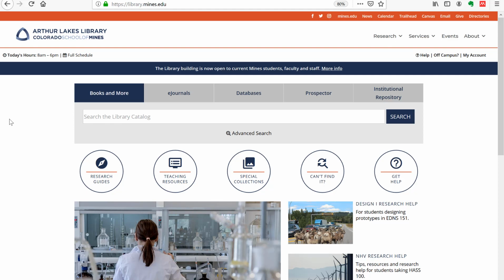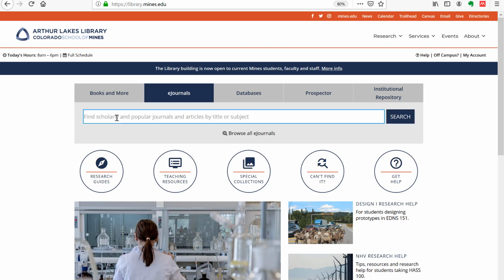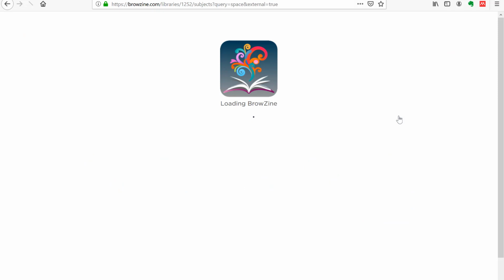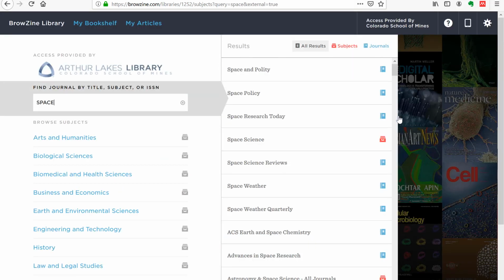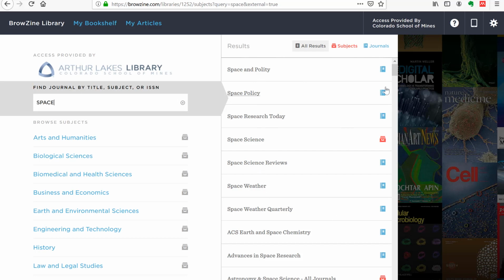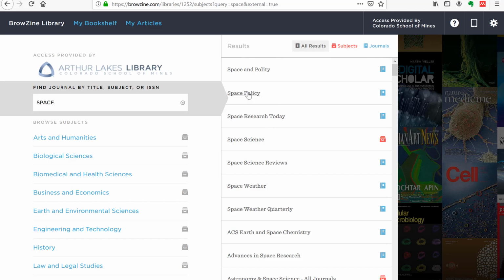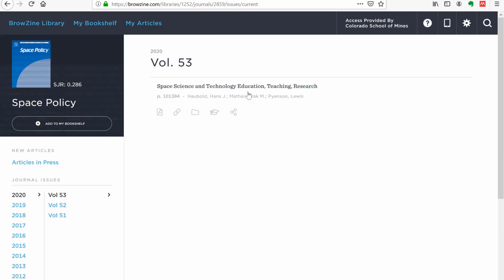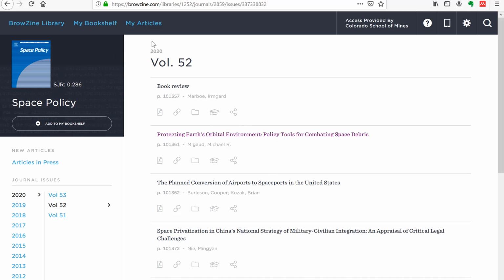Browsing for Journals - HASS 323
This video will describe how to use the Browzine tool from the Mines Library to find research studies for the Lab to Public research assignment.